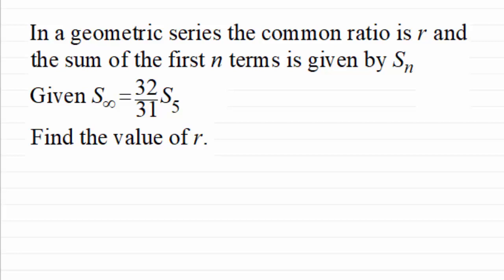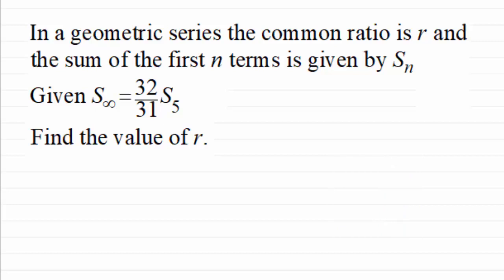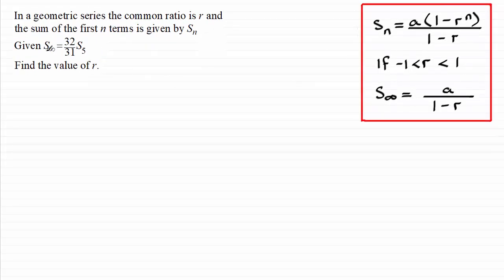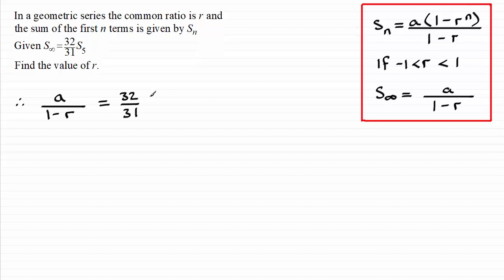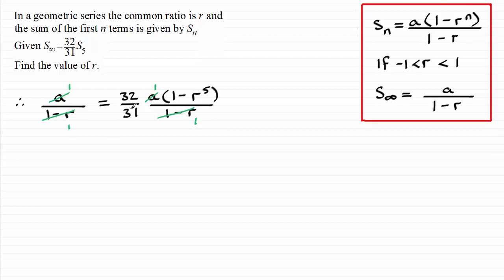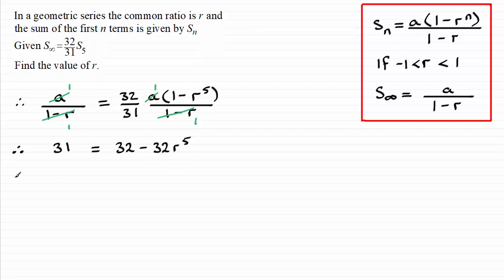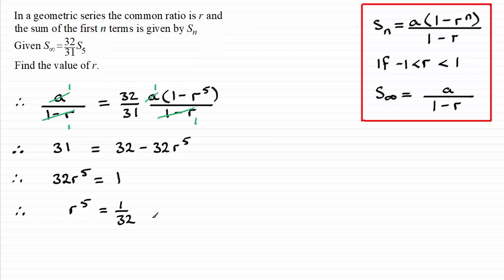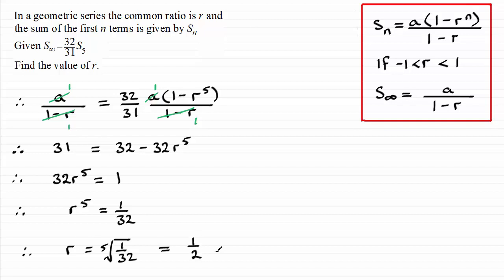Geometric series | Exam Style Question | ExamSolutions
Geometric series.

This is an exam style question on geometric sequence and series.